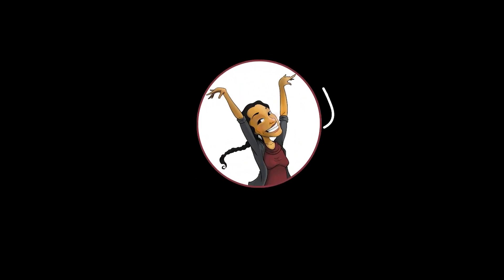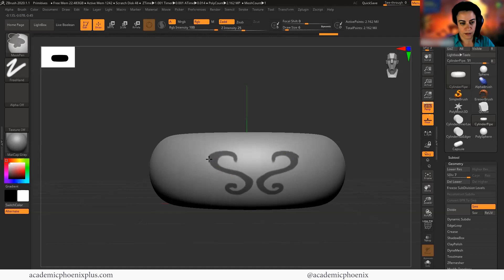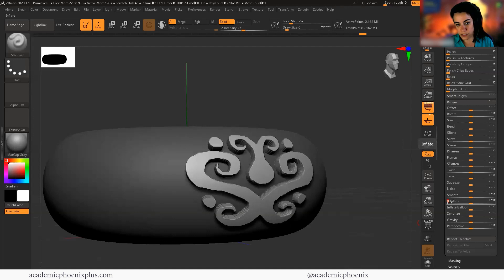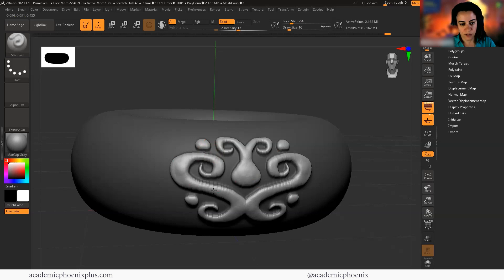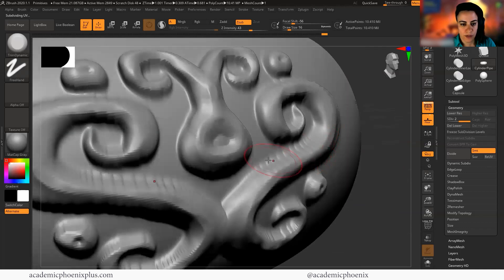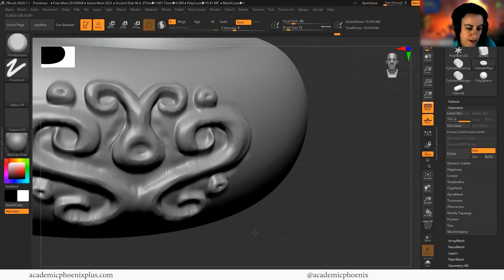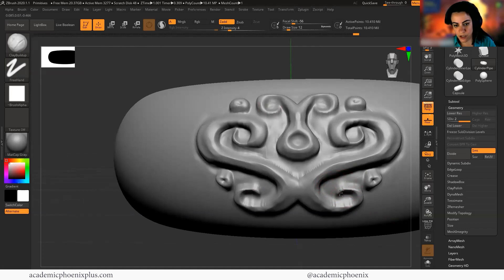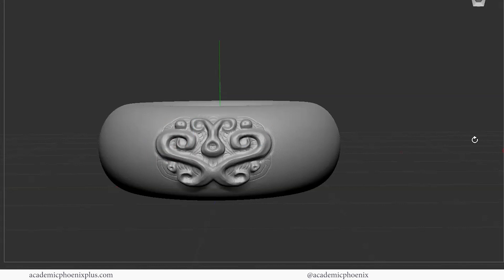Add Details to a Ring in ZBrush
Hi Creators,
In this video tutorial, we cover how to create details in a ring.